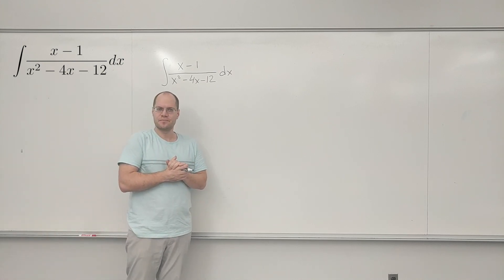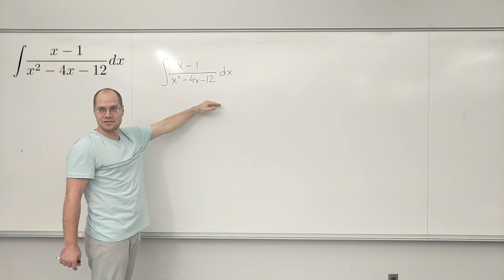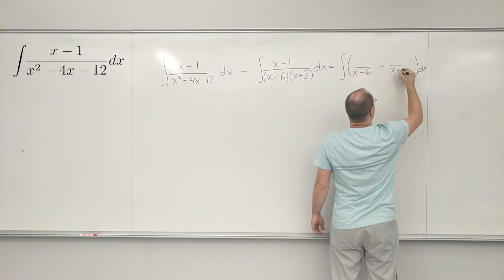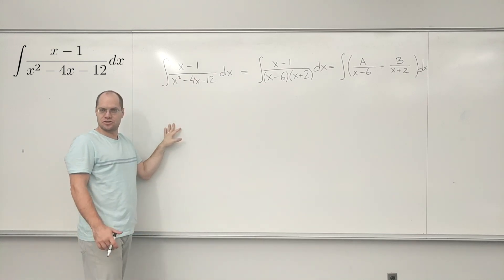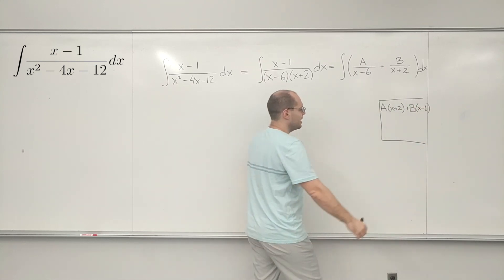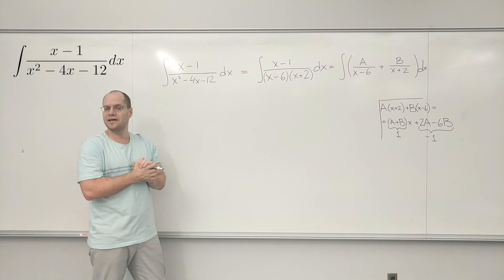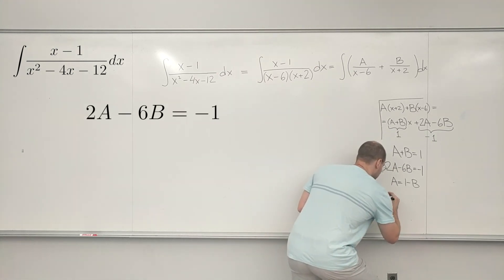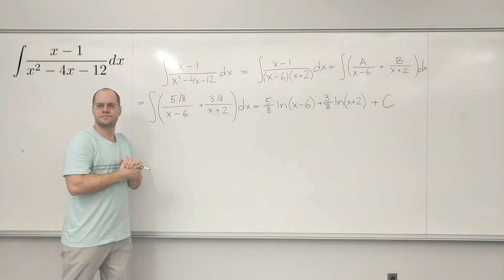Integration by Partial Fractions, Integral of (x-1)/(x²-4x-12), Calculus 2